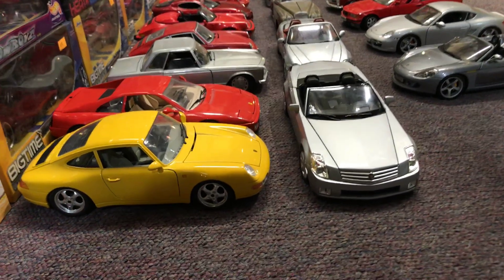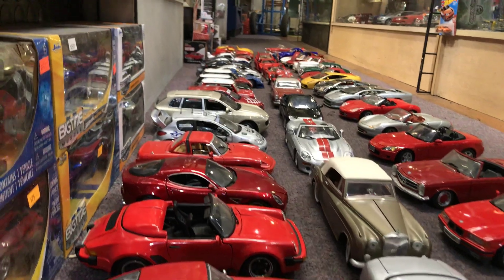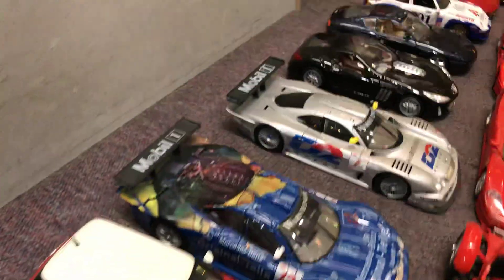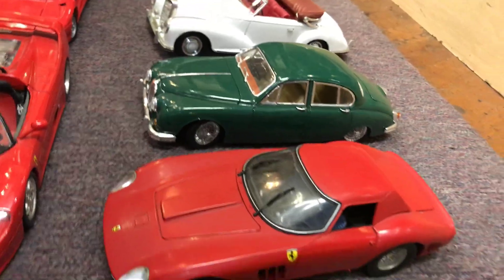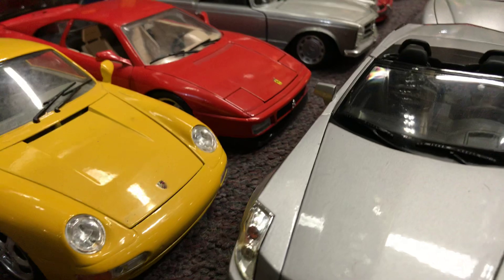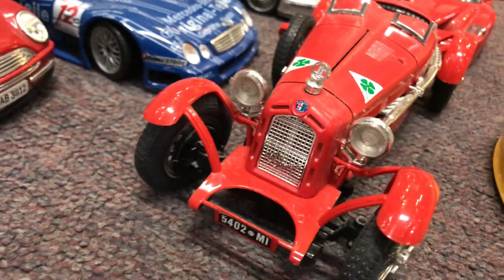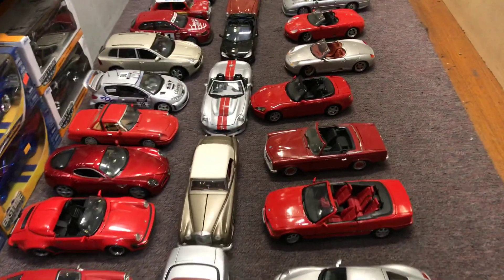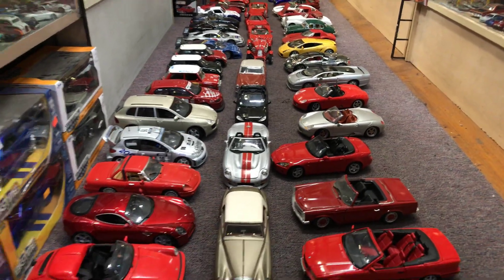Playdays Collectibles Taco Tuesday night Diecast car show!. 3.12.19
Display your goodies to everyone!. Open 7 days a week. Thank you for your business and support. Don’t forget to visit my YouTube channel